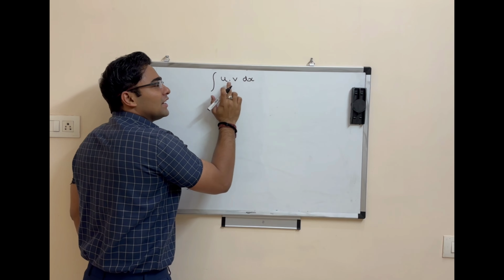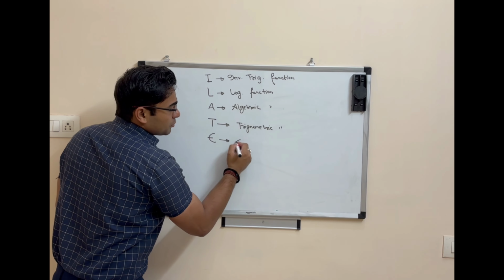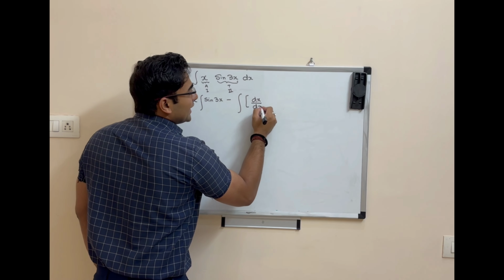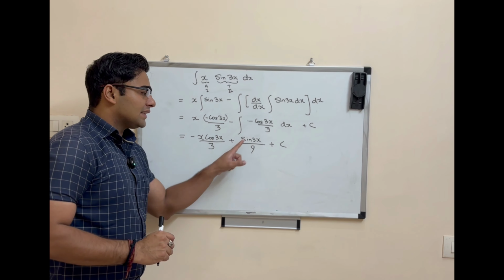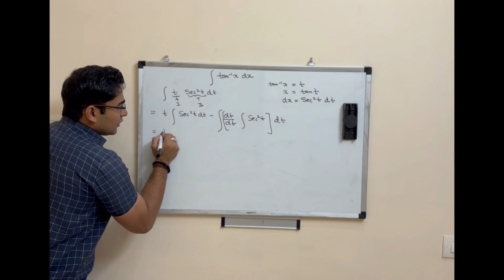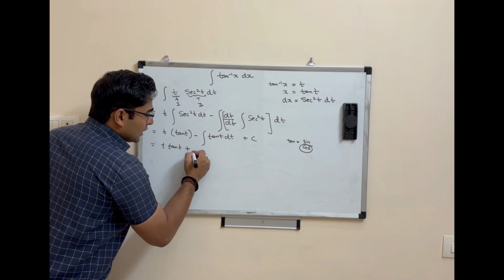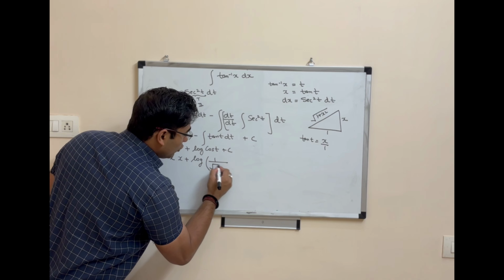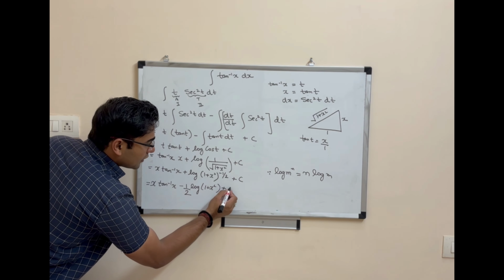INTEGRATION BY PARTS| ILATE| CBSE CLASS 12 INTEGRATION SIMPLE EXPLANATION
INTEGRATION PART 3 deals with  INTEGRATION BY PARTS| ILATE|

I- INVERSE TRIGONOMETRIC FUNCTIONS
L- LOGARITHM FUNCTIONS
A- ARITHMETIC FUNCTIONS
T- TRIGONOMETRIC FUNCTIONS
E- EXPONENTIAL FUNCTIONS